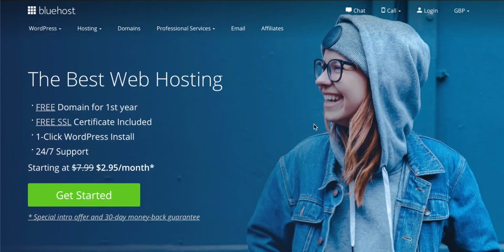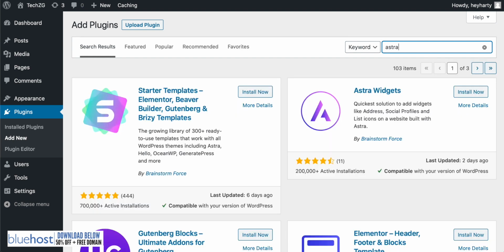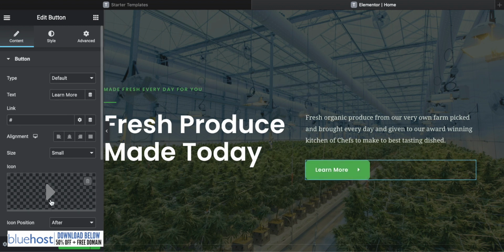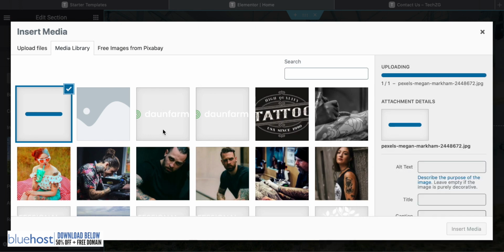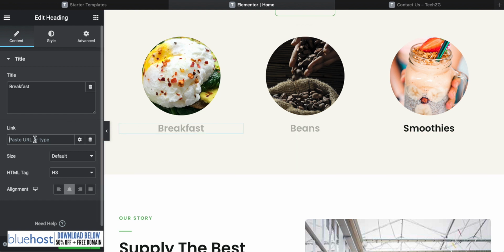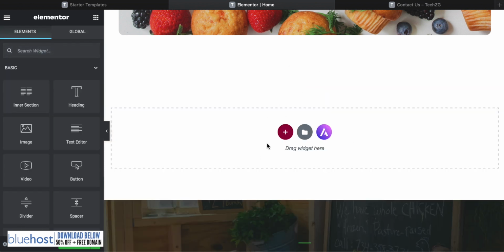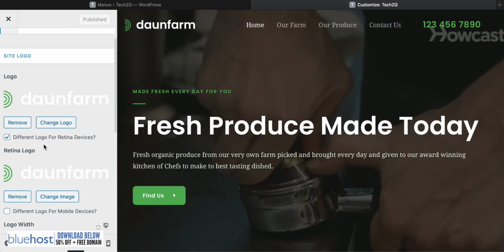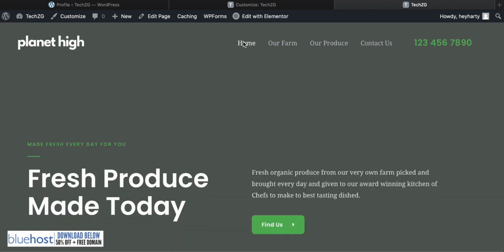Astra Theme WordPress Tutorial with Elementor - Step-by-Step for Beginners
Astra theme WordPress Elementor tutorial - Elementor WordPress Astra theme website tutorial. Learn how to make a WordPress website with free Astra plugin and Elementor website builder. Elementor tutorial with Astra theme and WordPress.

Astra theme plugin is free and provides Elementor website builder to build a free website with Elementor. Astra theme provides 100s of free WordPress themes to choose from. Then choose Elementor to make a free WordPress website and customise the design and layout. WordPress Elementor tutorial with Astra theme plugin for beginners.